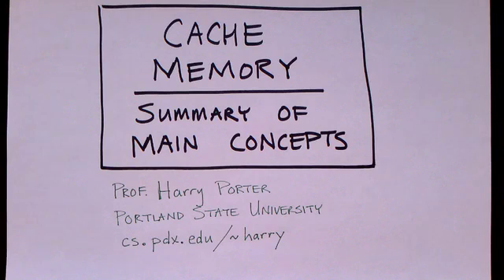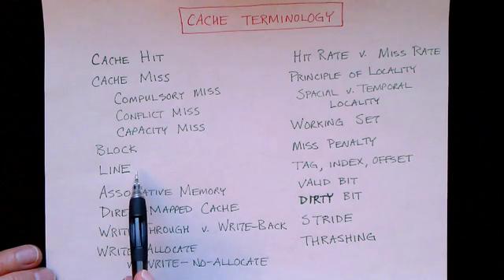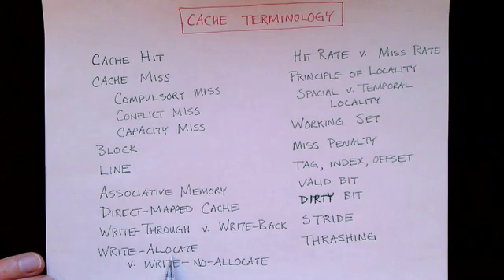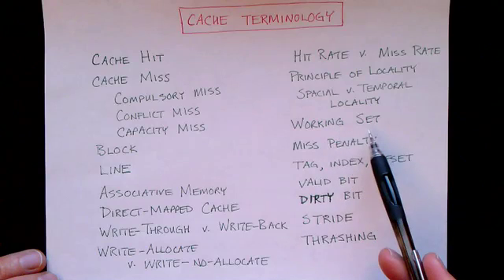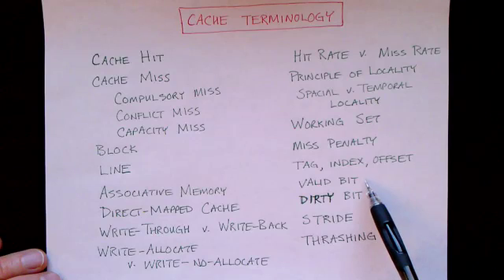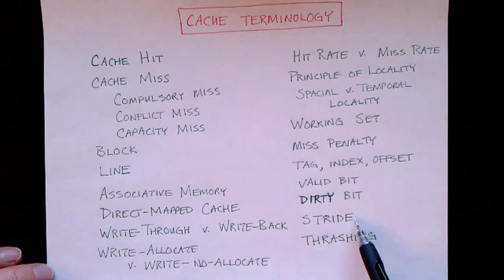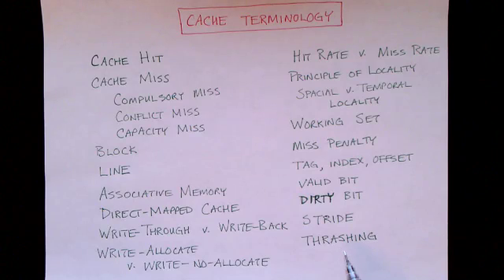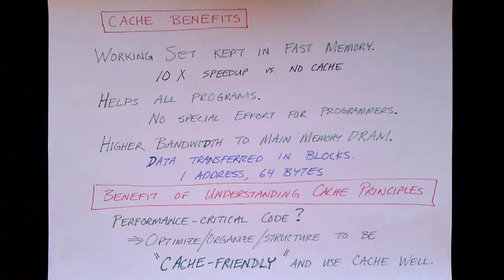Lecture 9/9:Caches-Summary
Part 9 of a 9 part series on cache memories. Prof. Harry Porter, Portland State University. For more, visit cs.pdx.edu/~harry